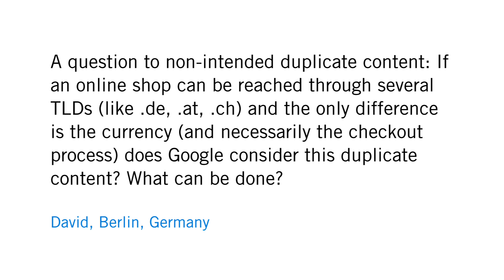How are duplicate shopping pages with different currencies handled in Google?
David in Berlin, Germany asks:

"A question to non-intended duplicate content: If an online shop can be reached through several TLDs (like .de, .at, .ch) and the only difference is the currency (and necessarily the checkout process) does Google consider this duplicate content? What can be done?"